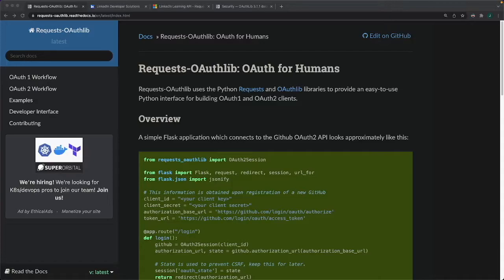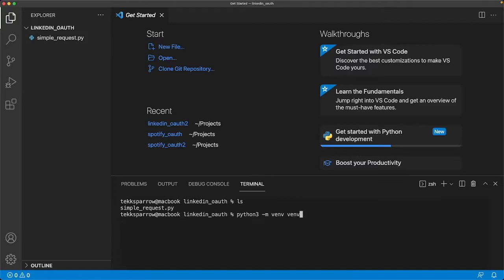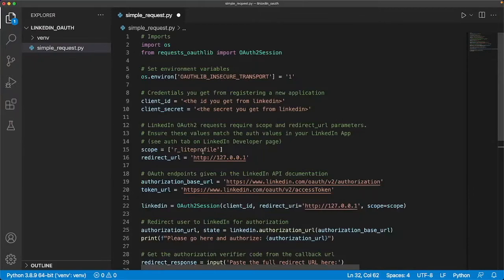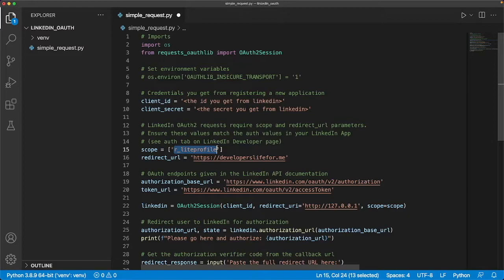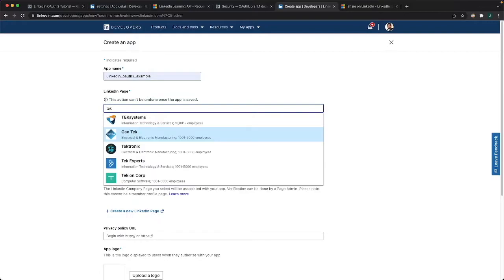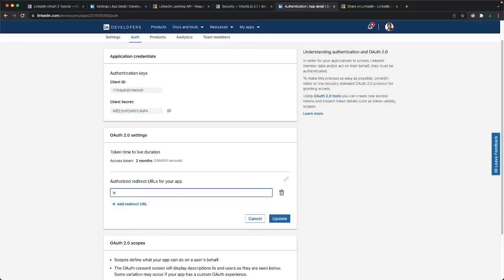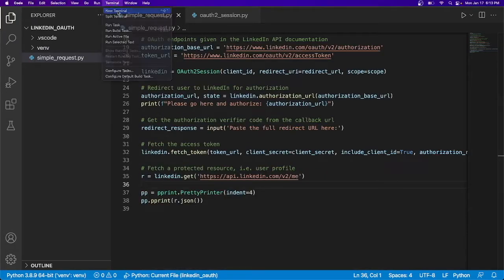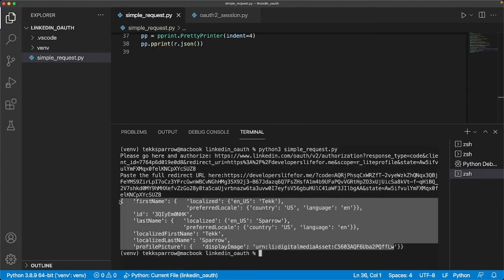Linkedin OAuth2 Example Walkthrough with Python Requests requests-oauthlib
Made with Macbook Air (M1), OBS, iMovie